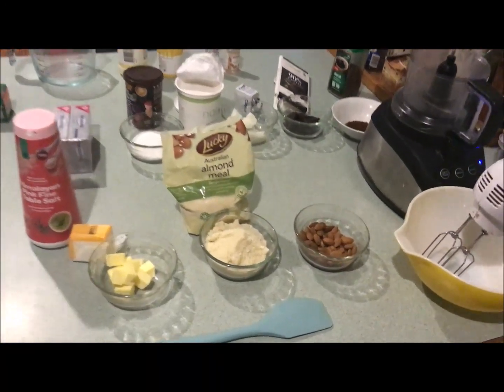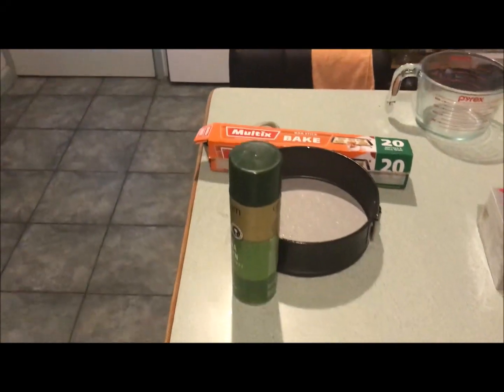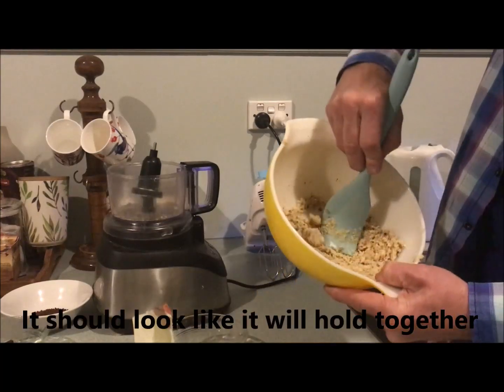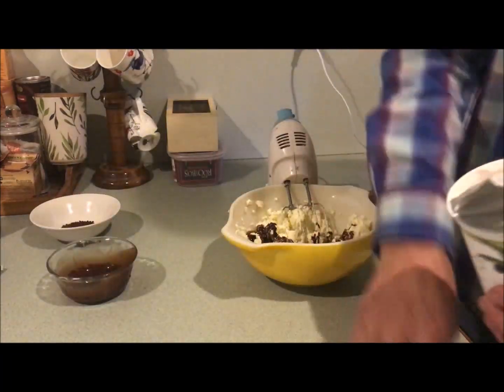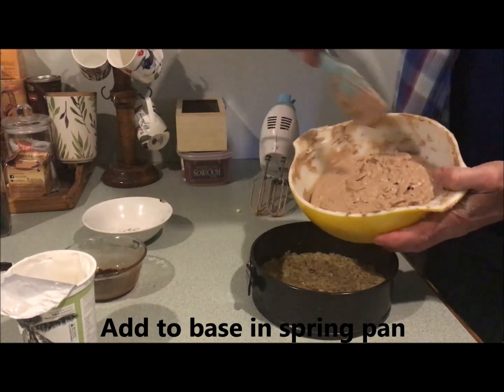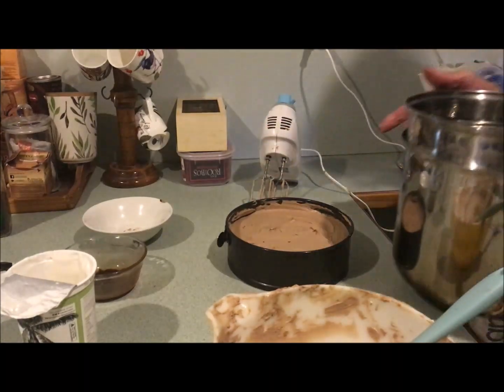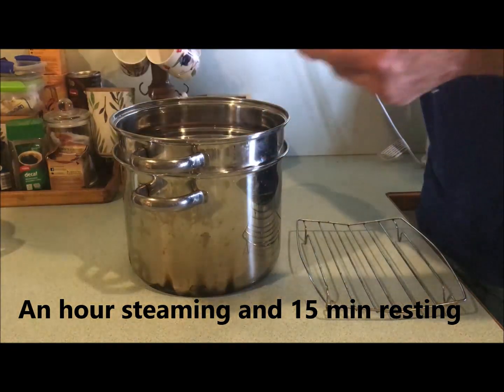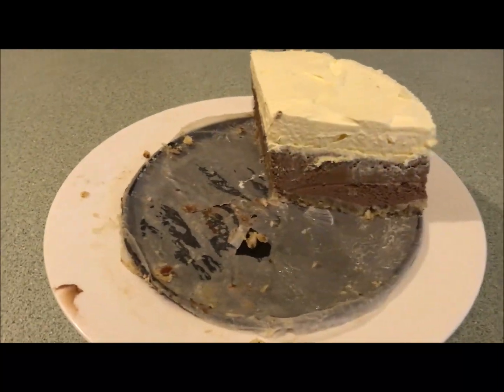Keto Mocha Cheese Cake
200 mm (10 inch) Mocha creamed cheese and coconut yoghurt & copha filling on a salted lightly crunchy almond base with a thick creamy peppermint and almond topping.  200 mm (10 inch). The effect of yoghurt and copha is to lighten the consistency and the dairy load. The amount of copha has the effect of controlling the consistency. More results in a stiffer cake and less results in a softer cake. Steam baked using a larger vegetable steamer. You could also wrap the base and sides in aluminium foil and place in a pan of boiling water such as an electric fry pan or even a baking pan in the oven. I use pre-boiled water to other wise you would need to add heating time to the steam bake. The best time to eat this cake is at least over night. The effect of time is to modify and complement the flavours. In other words the left overs a couple of days later can taste even better. That is interesting. See what you think if you can leave it that long.